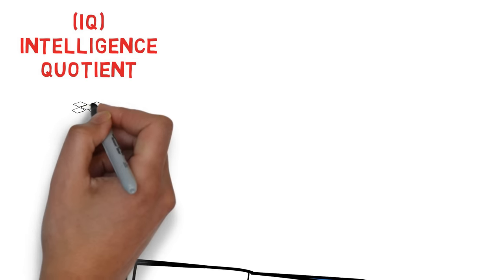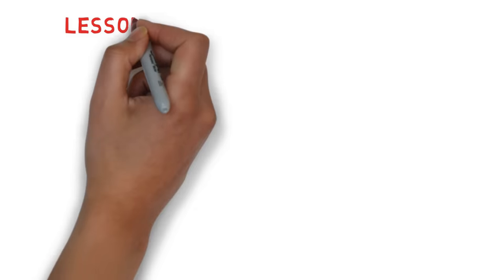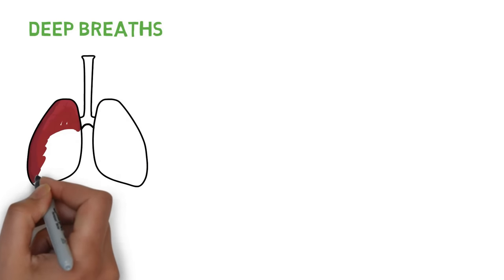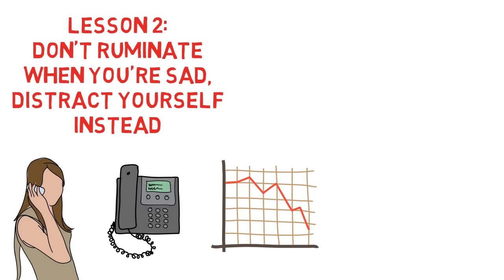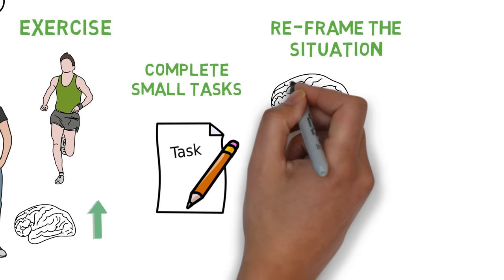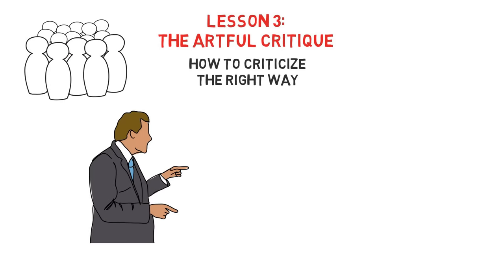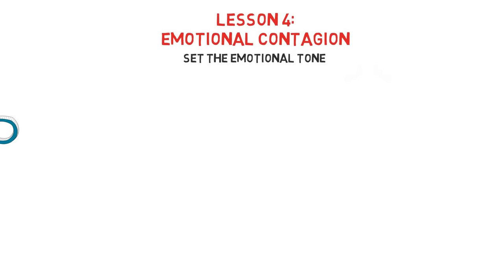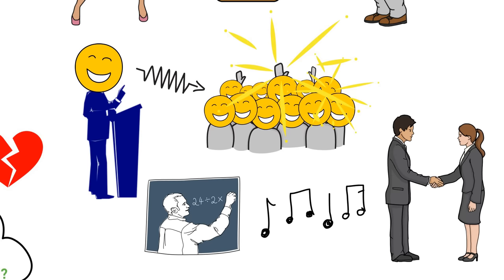Emotional Intelligence by Daniel Goleman ► Animated Book Summary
An animated book summary of Emotional Intelligence: Why It Can Matter More Than IQ by Daniel Goleman.

★★★ SOCIAL ANXIETY COACHING ★★★

Hey, it's Brandon! On a 60-minute Zoom call, I will help you to stop caring what people think of you.

I will help you to get your social skills to a level where you're enjoying yourself and not constantly second-guessing everything.

In high school I used to be a 'floater' - I'd walk around from group to group, never feeling like I fit in. I was always the quiet one, and I was afraid to talk to women, let alone understand them.

Now I talk to women with ease, dive into public speaking gigs with enthusiasm, vibe with my real friends, and choose to be the one who organizes get-togethers.

My approach is to 'cut to the mustard' and get to the Truth of parts of yourself you are hiding, but only as far as you are willing to go. I will never force you to do or say something you don't want to do.

My number one reason for helping you is to get you to place in yourself where you feel like you are free. You are at ease. Because you are being the authentic you!

** HIGHLIGHTS **
0:12 - INTRODUCTION:
What is emotional intelligence?

1:16 - LESSON 1:
The Ventilation Fallacy - Venting When You're Angry Prolongs Your Mood Rather Than End It.

2:46 - LESSON 2:
Don't Ruminate When You're Sad, Distract Yourself Instead.

4:54 - LESSON 3:
The Artful Critique - How To Criticize The Right Way.

6:03 - LESSON 4:
Emotional Contagion - Set The Emotional Tone.

** SUMMARY **
Attention! The word 'depression' in this video simply refers to feelings of sadness and not 'clinical depression'.

In the name of psychology and neuroscience, Daniel Goleman shares his insights on why IQ is not an accurate predictor of how well one does in life. A new metric is called for, one he calls, 'Emotional Intelligence'.

Everyone has the capacity to develop their emotional skills and improve their EQ. This video shows you some examples of ways to cultivate your emotional intelligence so you can put them to work at home, in the workplace, and in your relationships.

Camera: Canon T4i
Microphone: Blue Yeti
Pop Filter

** RELATED CHANNELS **
FightMediocrity
illacertus
Improvement Pill
LearningREADefined
Optimize Your Journey
ObtainEudaimonia
Lifelonglearning
MeaningAZ
Bookjuice
2000 Books

★★★ WANT TO READ MORE IN LESS TIME? ★★★

Get Blinkist - 1,800+ best-selling nonfiction books, transformed into powerful shorts you can read or listen to in just 15 minutes